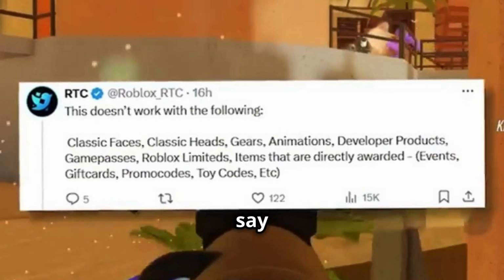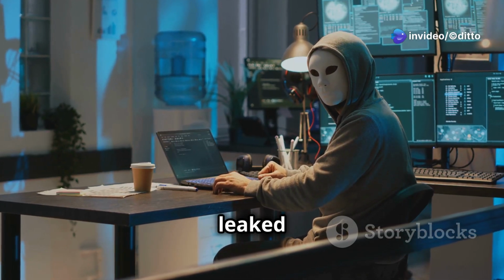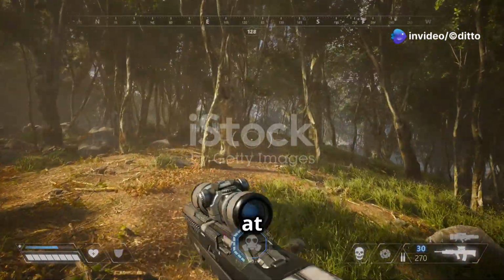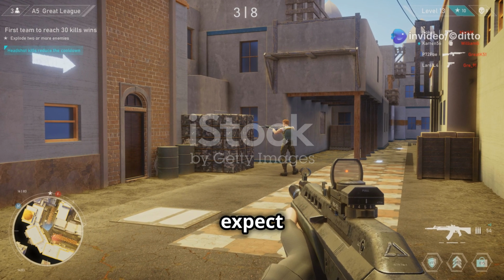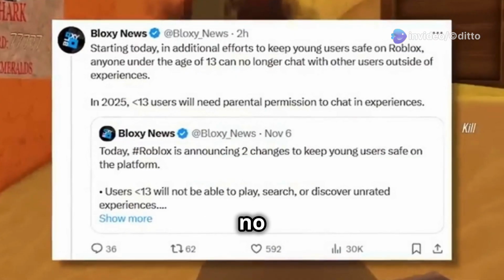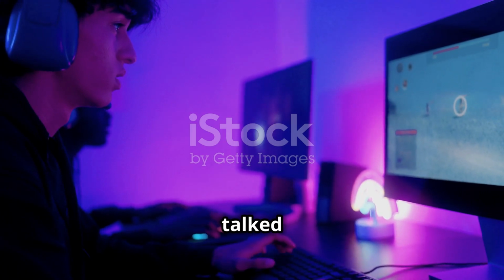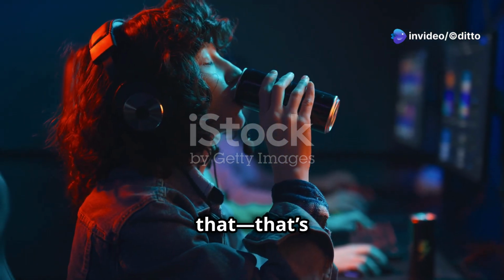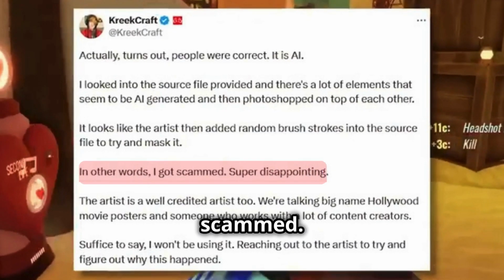Roblox Just Made Chat 13+...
In today’s video, we dive into Roblox’s latest update: Chat is now 13+! This means players under 13 can no longer read or send messages in games or on the website. While I think this update has its benefits, not everyone in the community is thrilled...  Let’s explore the good, the bad, and the reactions from players!

OUTLINE:
00:00:00 The Huge Roblox Leak
00:03:26 Roblox Made The Golden Clockworks Limited
00:05:01 Roblox Just Made Chat 13+
00:08:04 KreekCraft Got Scammed

Relax and enjoy your visit to the magical realm.

OFFICIAL PAGE - DITTO PC GAMING

Welcome to 'Ditto Pc Gaming' Official Youtube Channel❤, The gaming community where passion meets play! Join us in a world filled with love, laughter, and epic gaming adventures. Our Dpg squad is all about creating a positive and inclusive space for gamers of all levels. From heartwarming let's plays to exciting challenges and heart-to-heart discussions about our favorite games, 'Love You DPG Squad' without you we're nothing!

Everyday live stream will be available
LOVE YOU DPG SQUAD💕

spread the love, and let's embark on this incredible gaming journey together. Because here, in the DPG Squad, we believe that gaming is not just a hobby its a celebration of joy, friendship, and the shared love for pixels and polygons. Game on, and remember, you're not just a viewer, you're part of the squad, and we love you!